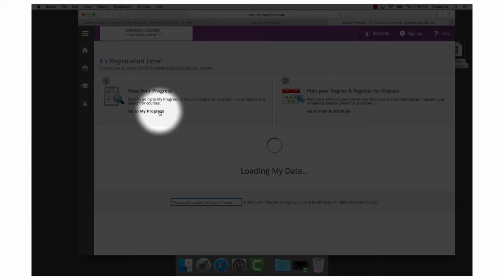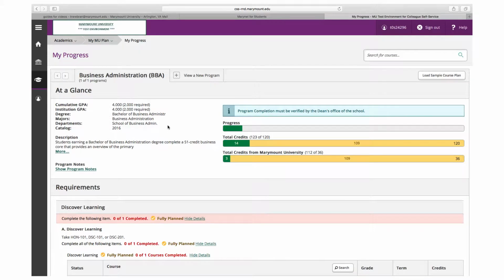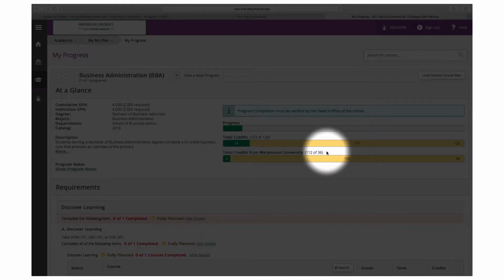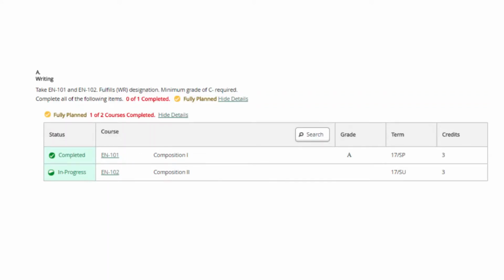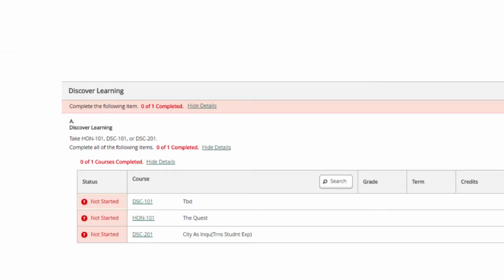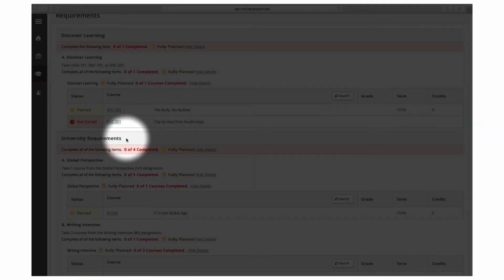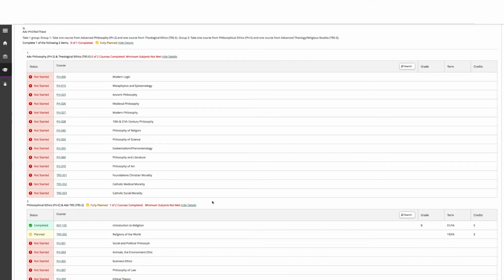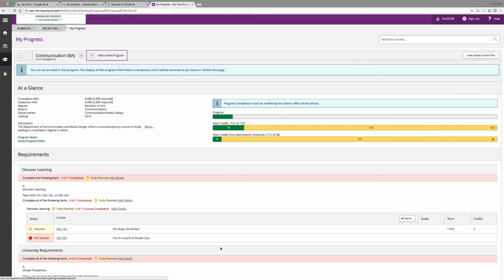My MU Plan My Progess Tutorial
A tutorial for reading and using My MU Plan's "My Progress" feature.

Marymount University
Office of the Registrar
Arlington, VA